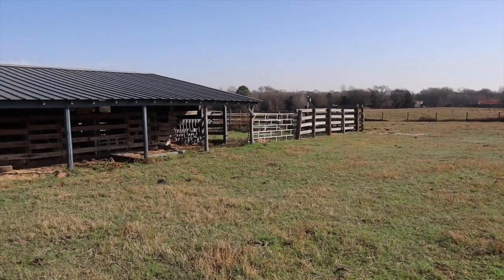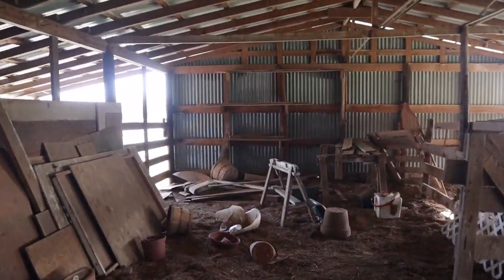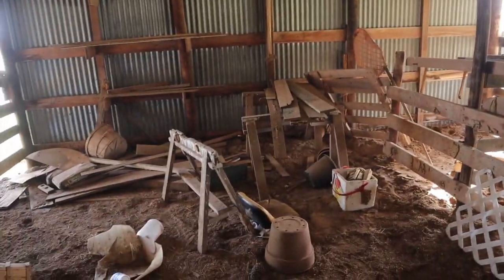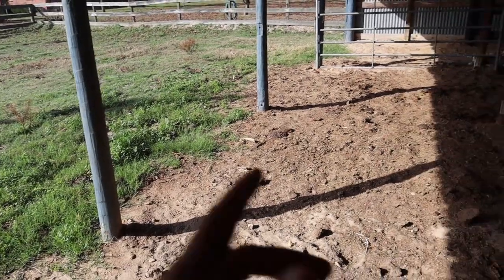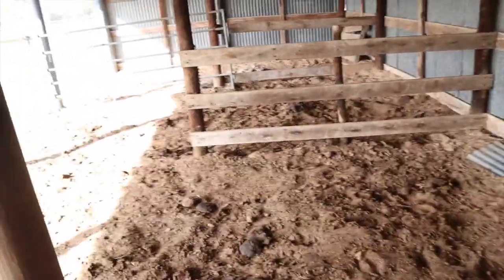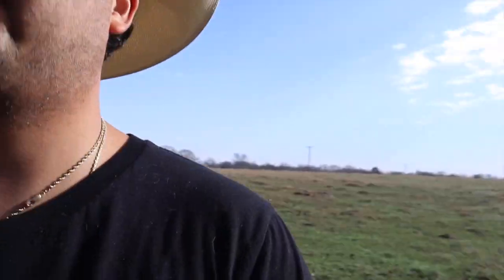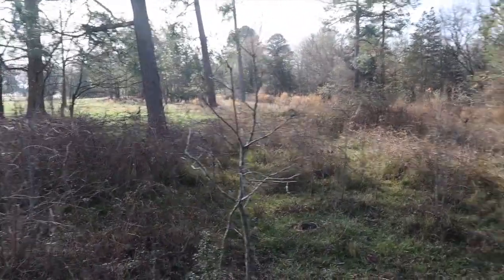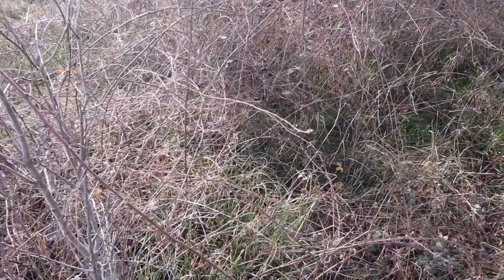Our New Texas Homestead /Farm /Ranch Tour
My dad bought the farm across the street from us! Here is a tour of the farm and our future plans of the place!

Sign Up For Our Farm Database: FreedomFoodsFarm.com